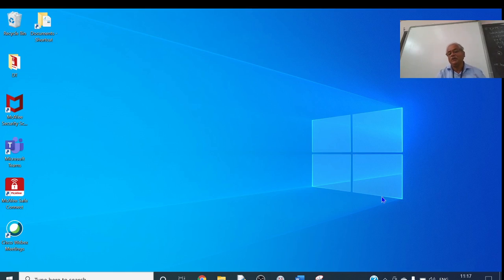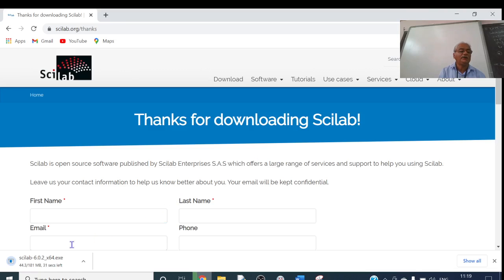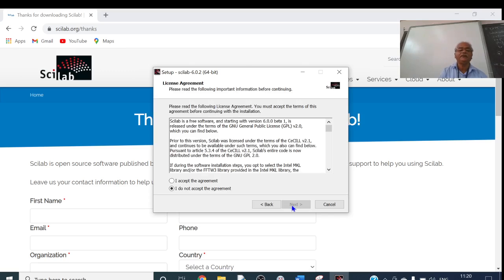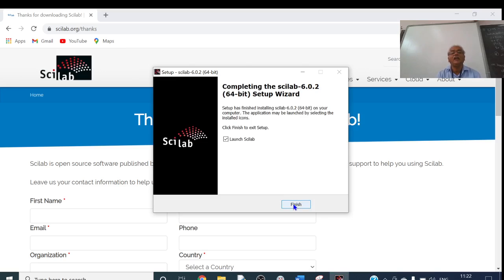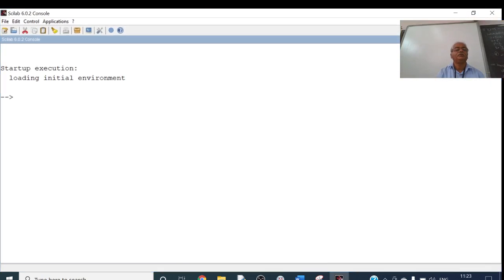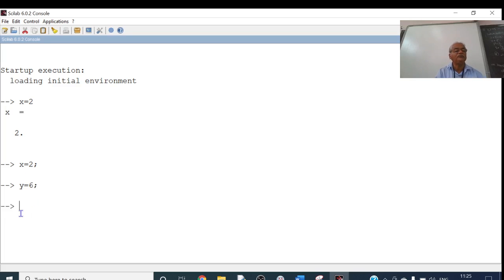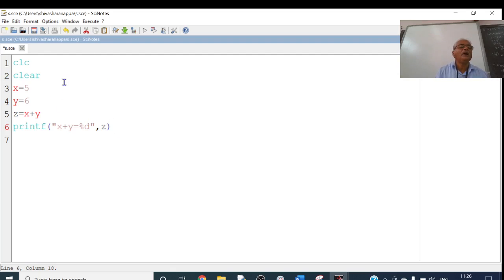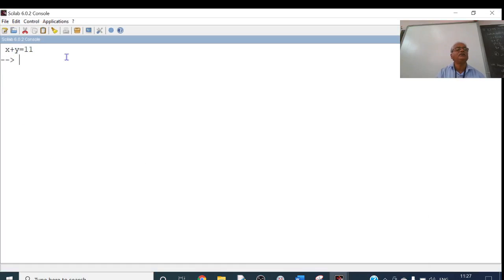Download scilab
How to Download,install and work on scilab